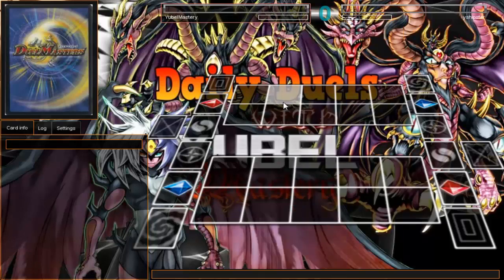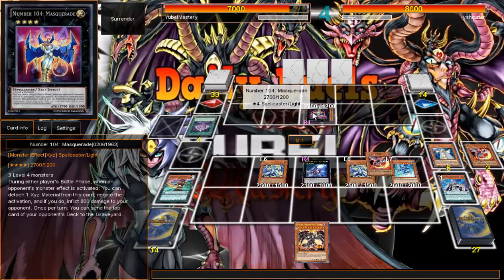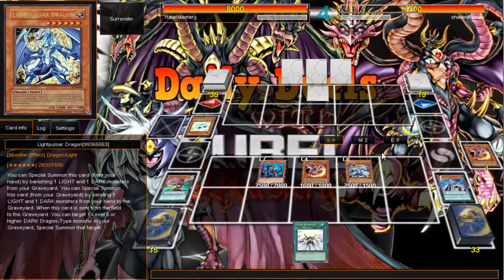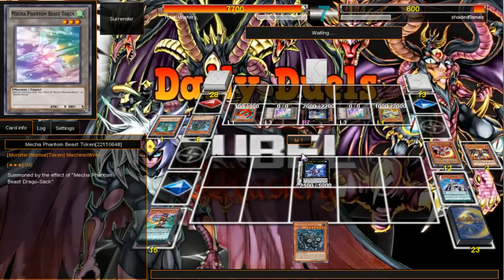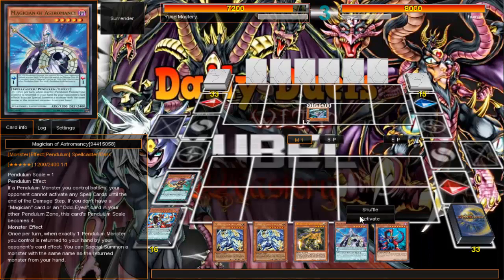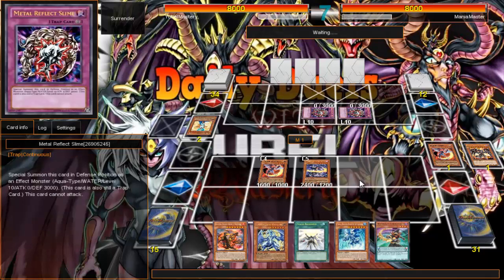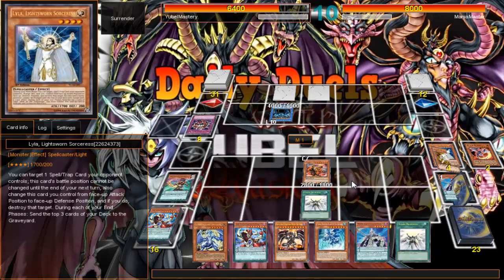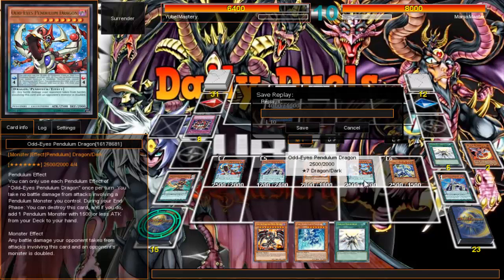Daily Duels Episode 310: Pendulum EVERY Duel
Hey and welcome to Daily Duels. This is a series where I will be posting a video each day dueling with a different deck for each day of the week. For now this is how each day will be scheduled:

Monday - Madolche
Tuesday - War Gods
Wednesday - Mermail
Thursday - Pendulum Thunder Family
Friday - Koa'Ki Meiru
Saturday - Heraldics
Sunday - +1 Fire Fist